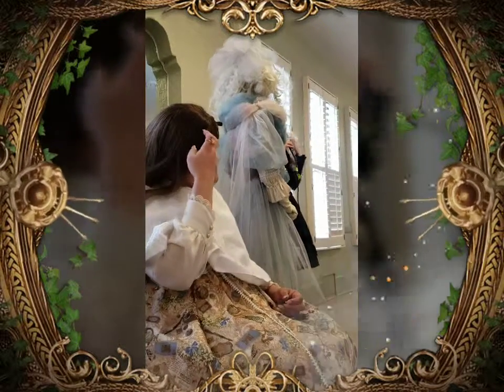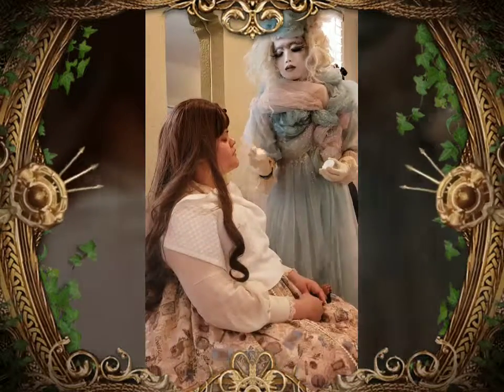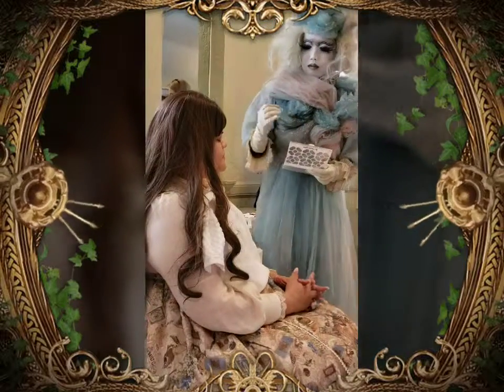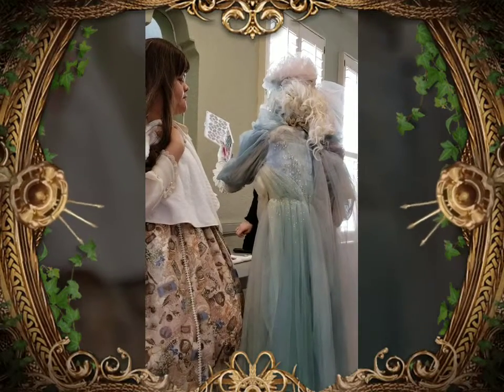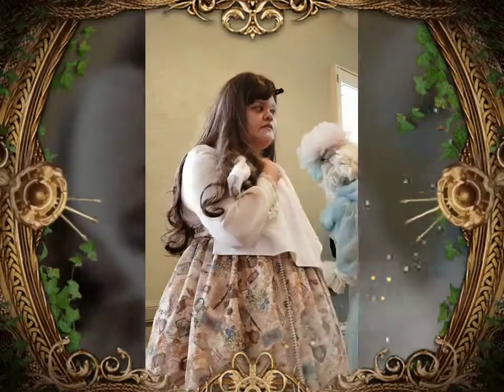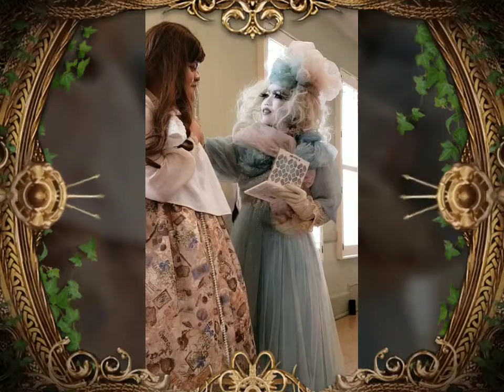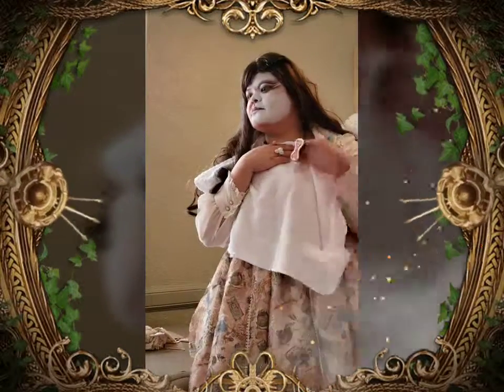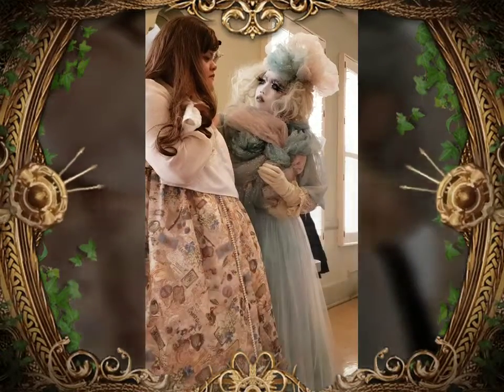Minori's Makeup Tutorial and Q&A part 1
Minori creates her signature makeup look on a Butler Cafe V attendee.